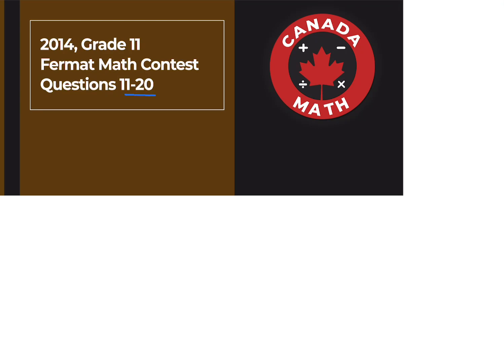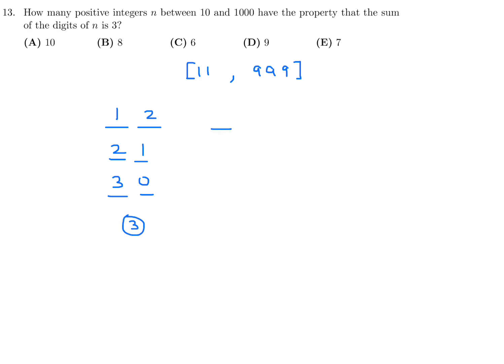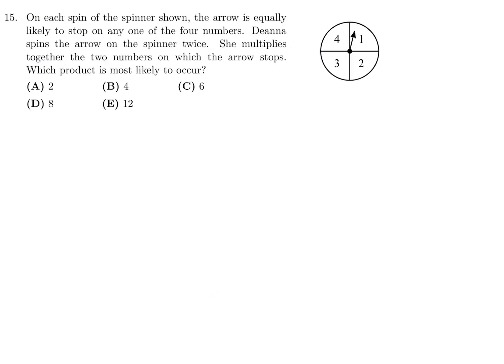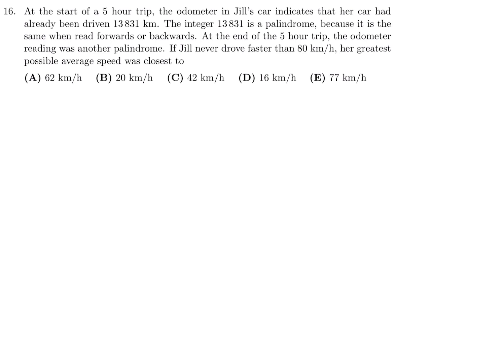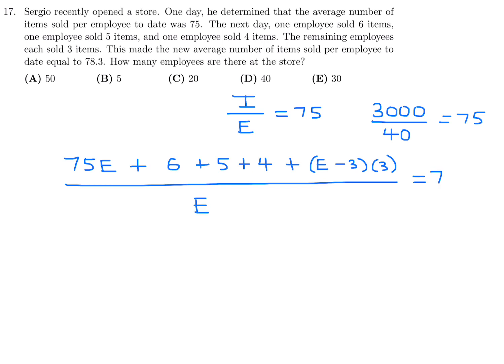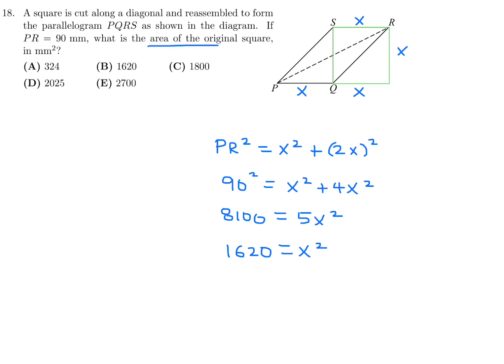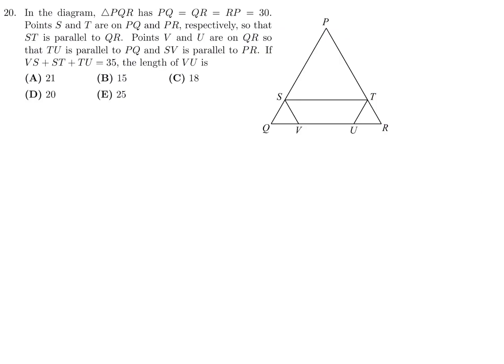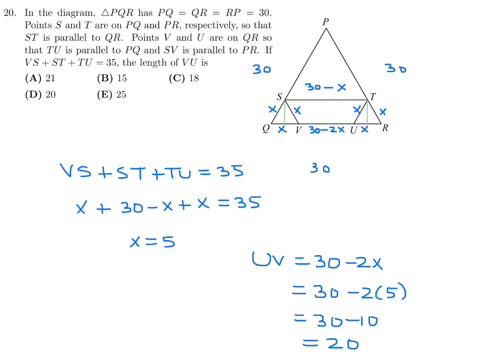2014, Grade 11, Fermat Math Contest | Questions 11-20